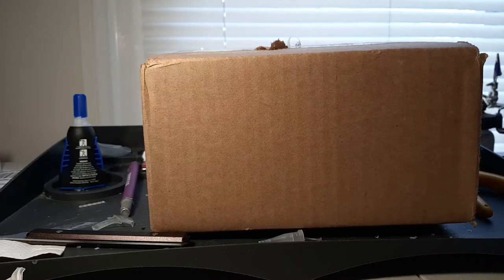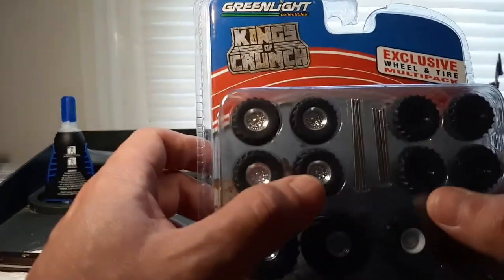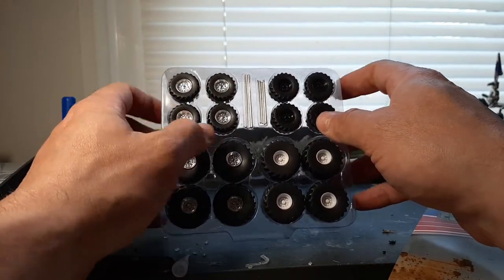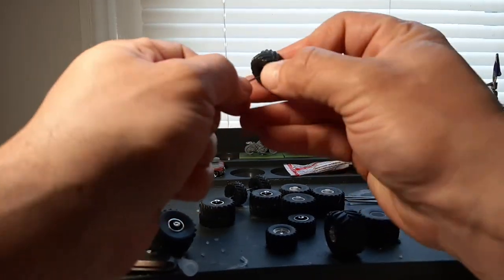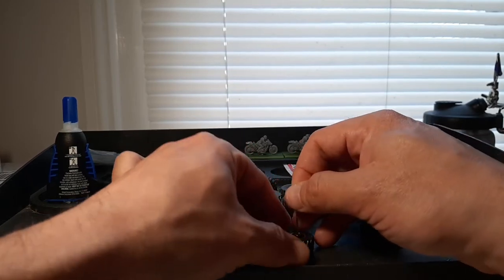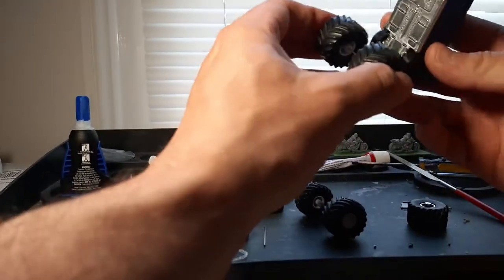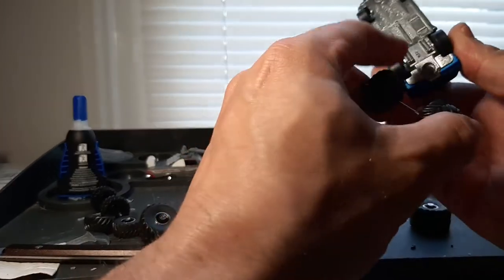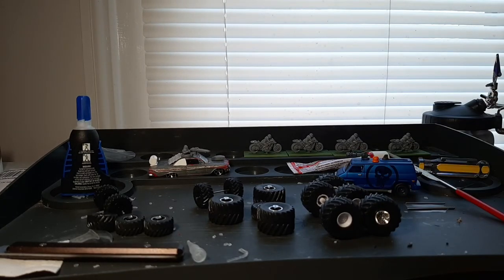Bloggy's Chop Shop: Greenlight Collectibles Kings Of Crunch Product Spotlight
In this video I do a quick spotlight on the Kings Of Crunch wheel and tire set from Greenlight Collectibles.